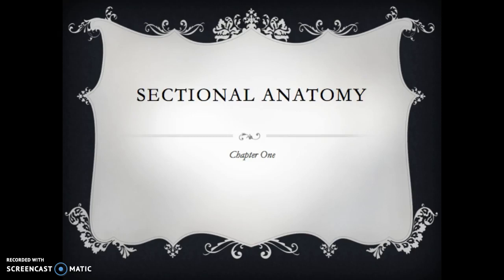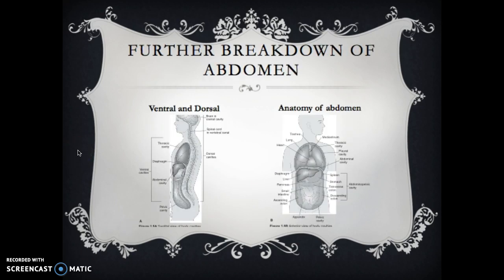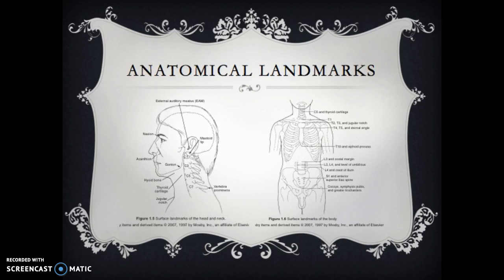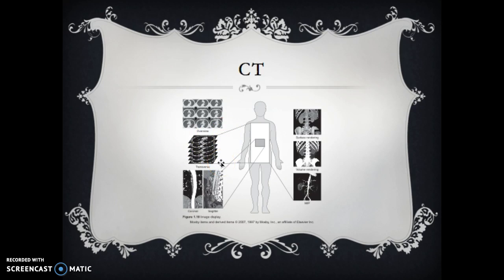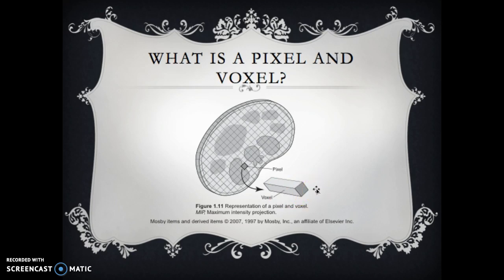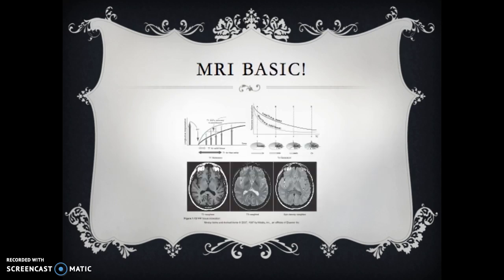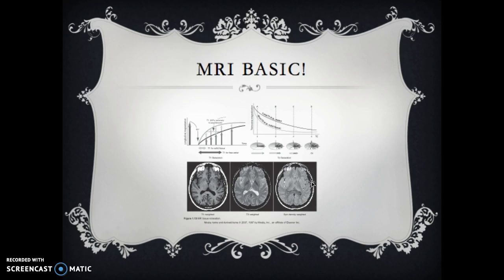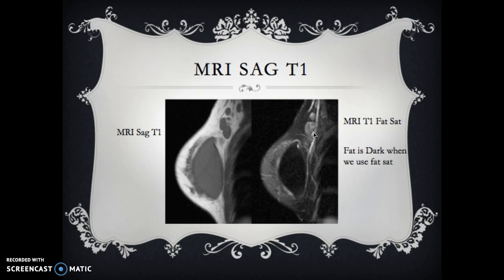Introduction To Sectional Anatomy Ch. 1